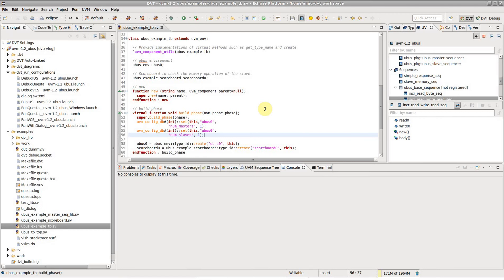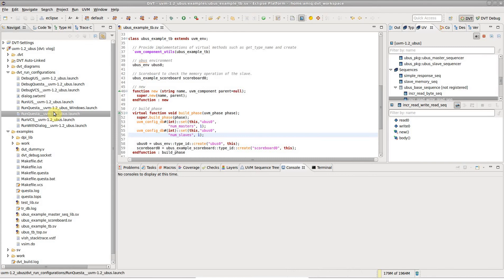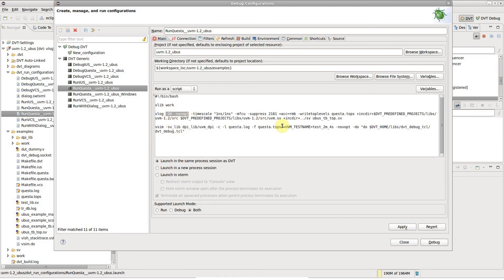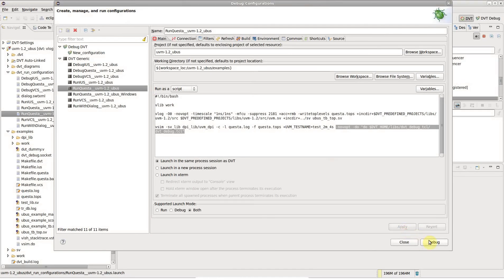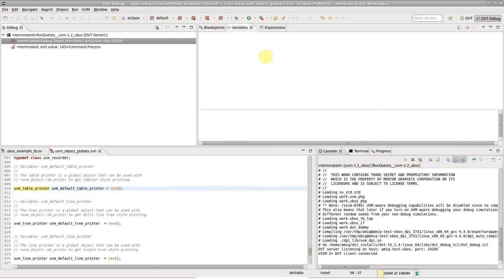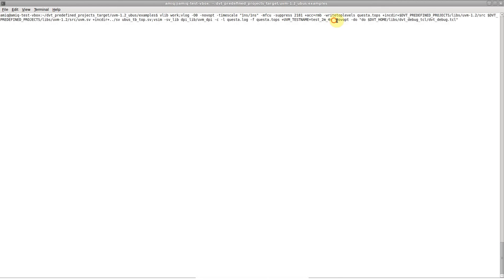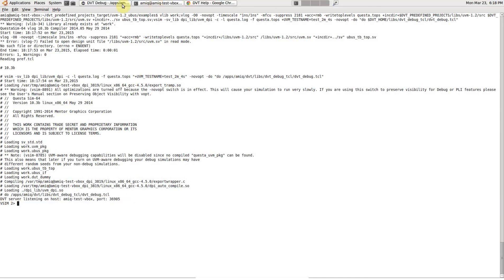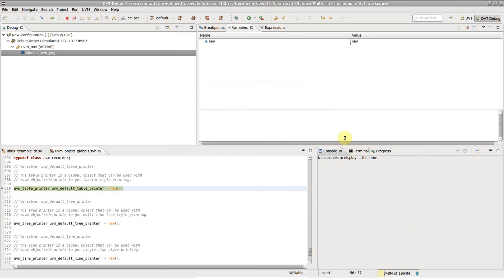DVT Debugger Integration - Part I - Connect the DVT IDE to the Simulator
The DVT Debugger Add-On Module, an extension of the DVT Eclipse IDE, allows you to debug your code from within the DVT IDE: add breakpoints, control the simulation (stop, resume, step), inspect variables, and so on.

To control the simulation from within DVT, a communication channel must be established with the simulator. The first part of this demo movie series shows how to connect DVT to a simulation launched either from DVT (using a DVT Generic Run Configuration) or from outside DVT (from example in a terminal). In both situations, one has to pass the simulator a set of specific command line switches, documented in the DVT Debugger Integration Simulation Prerequisites documentation

The second part of this demo movie series illustrates the flow of a typical debug session: first add some breakpoints and resume the simulation until it hits the first breakpoint. Then step through some code, navigate the call stack, inspect and watch variables. It's even possible to change a variable value: it's just a click away!